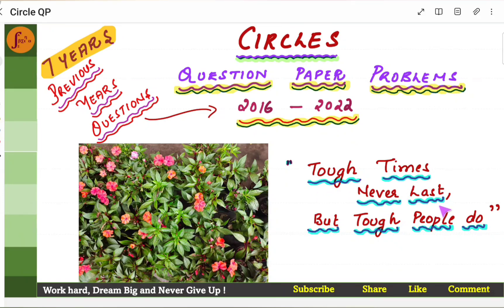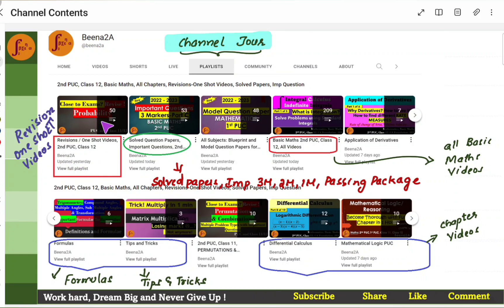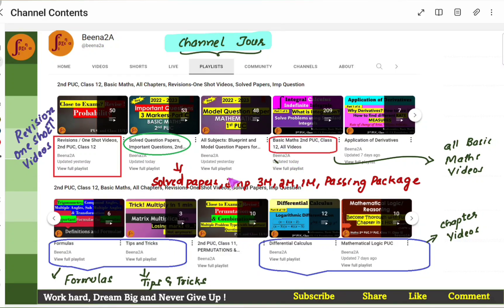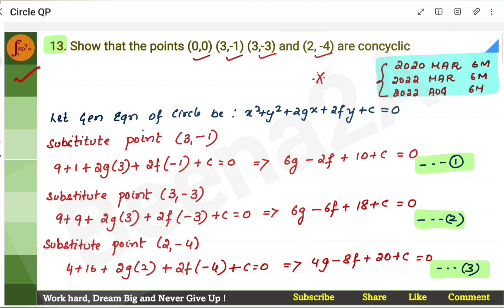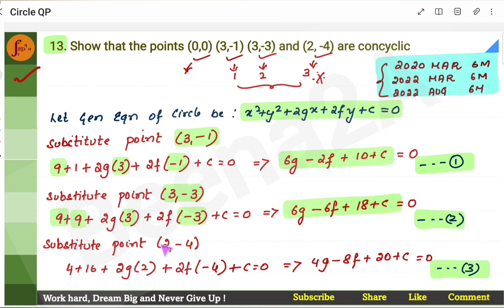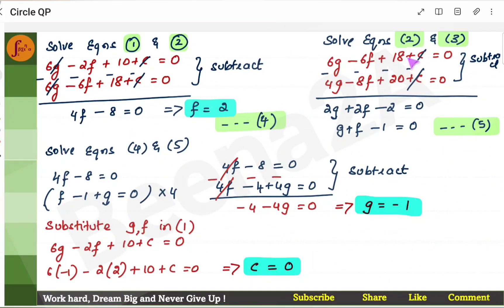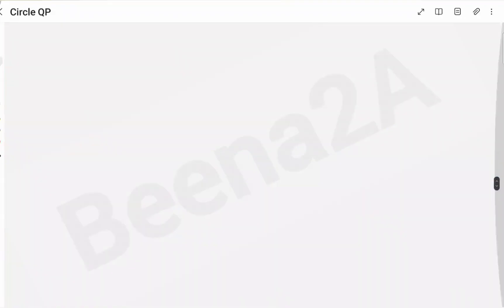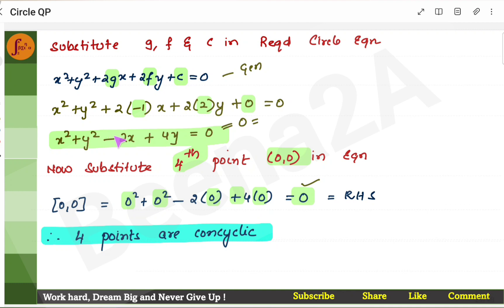2nd PUC Circles | Previous Years Question Paper Problems | Concyclic Problem Explanation l Class 12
2nd PUC Circles | Previous Years Question Paper Problems | Concyclic Problem Explanation l Class 12